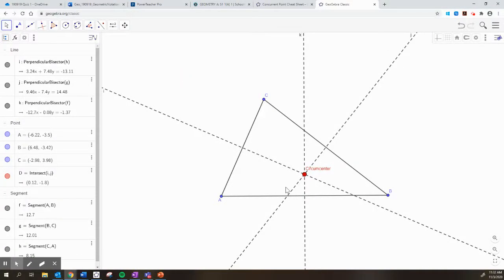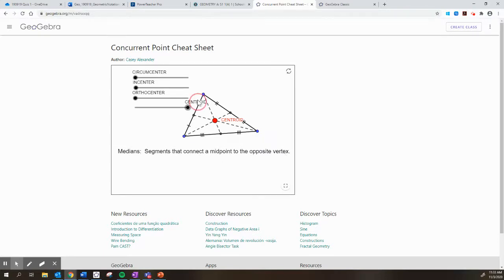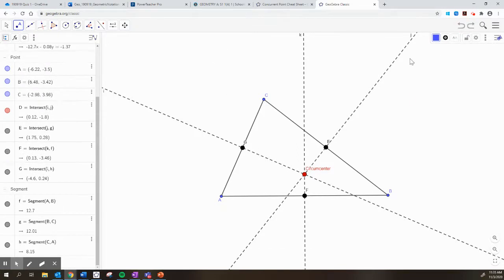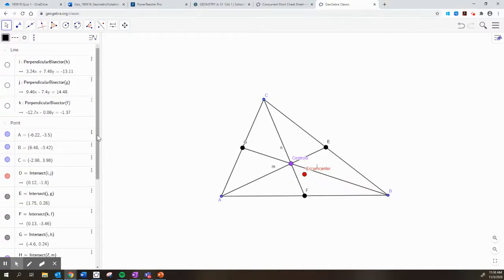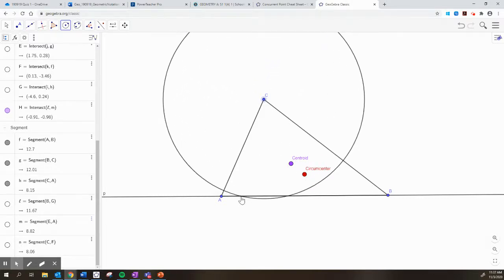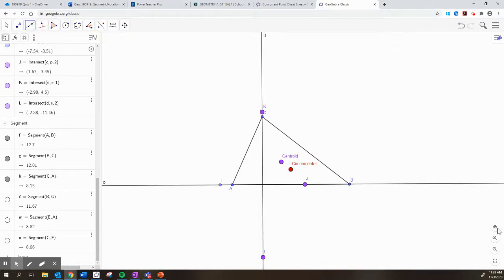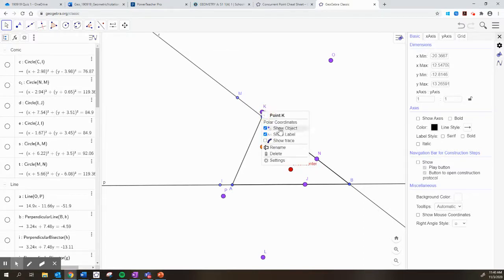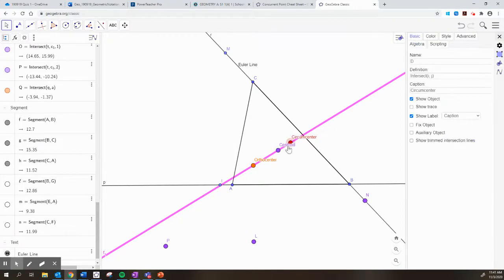Lesson 2.5: Constructing the Euler Line